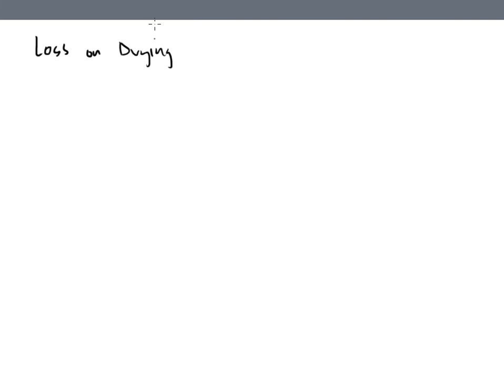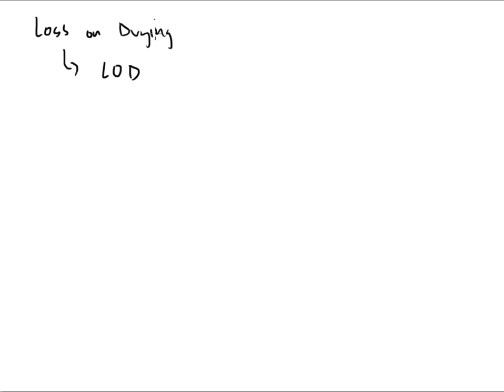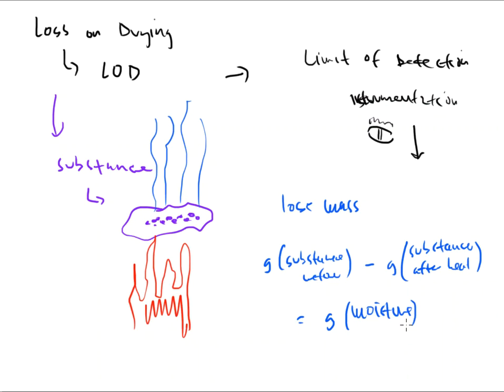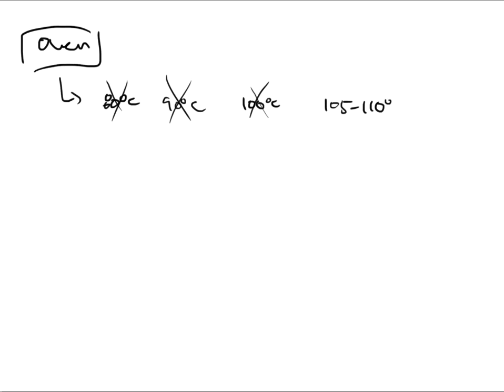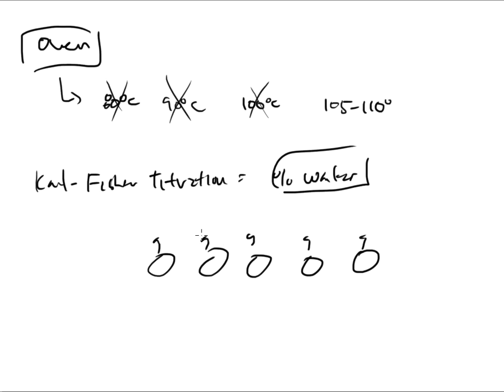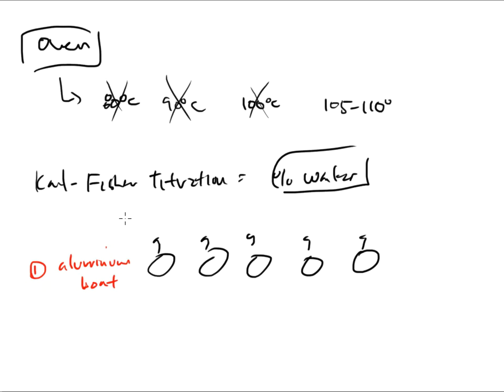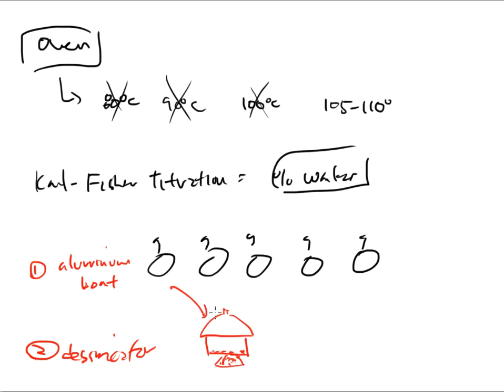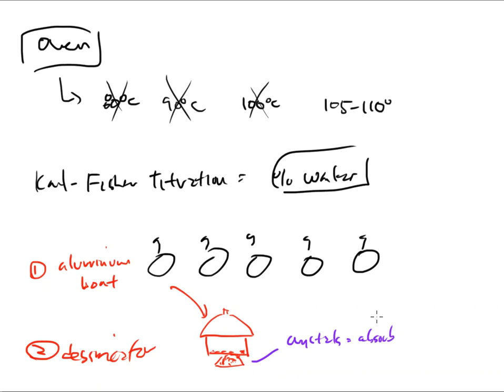CTC 114: Loss on Drying (LOD) Laboratory Procedure Video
In this video, the process of loss on drying (LOD) will be discussed.  How does an analyst perform LOD and what methods are available that could make the process easier?